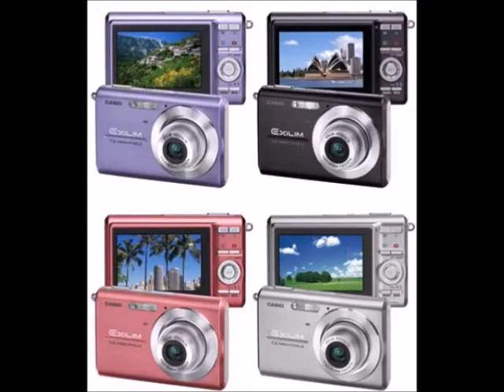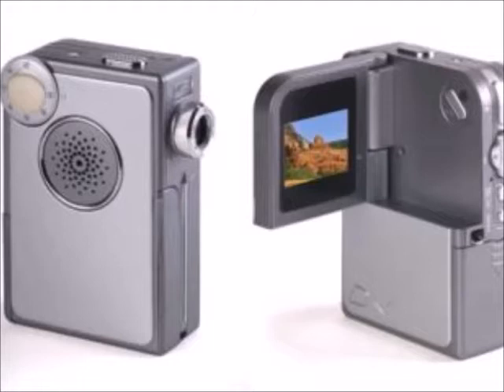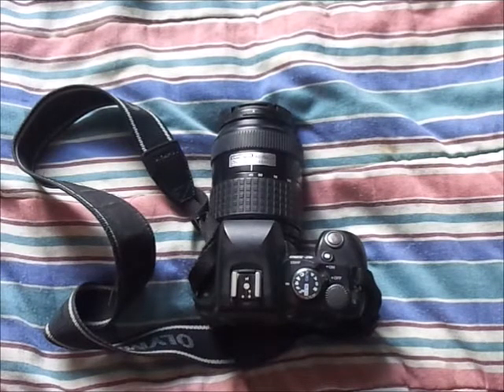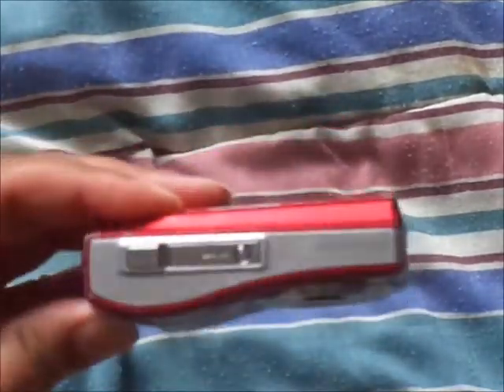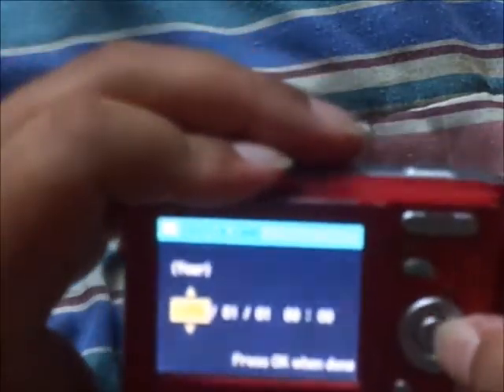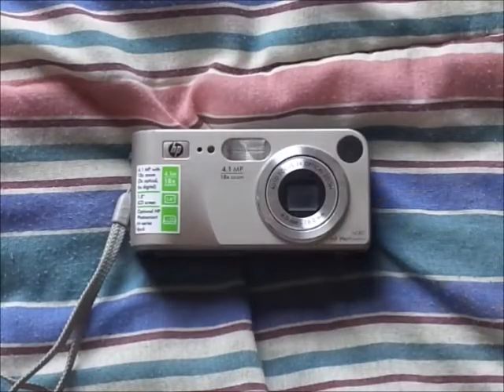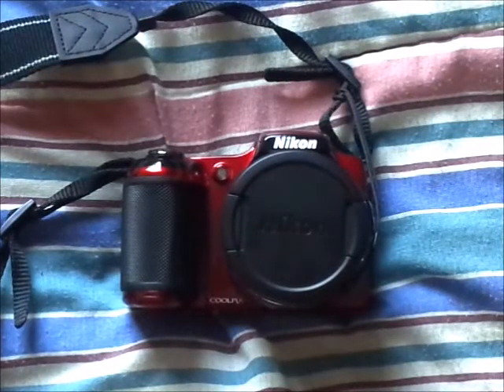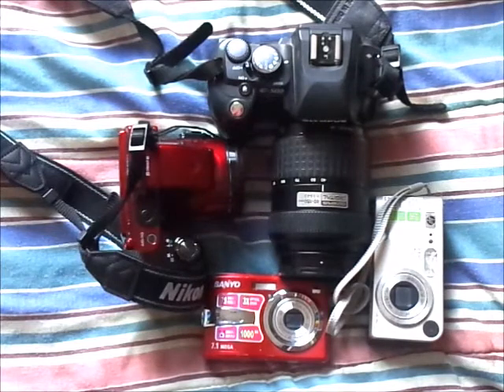Camera Show And Tell From Andre,The Photographer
After over twenty years as a photographer,I thought I'd share with you some of the digital photography equipment that I currently have at my disposal. Including the newest arrival in my collection.